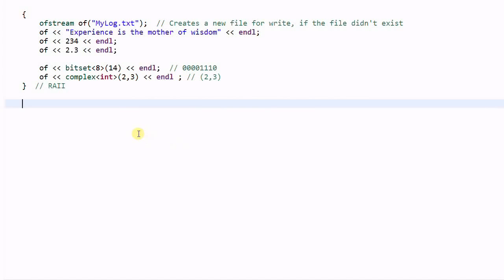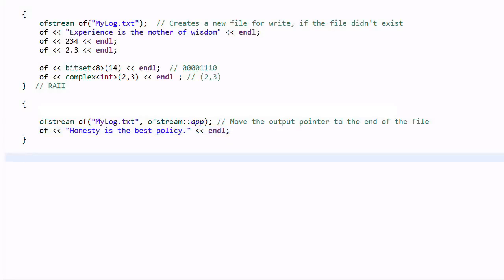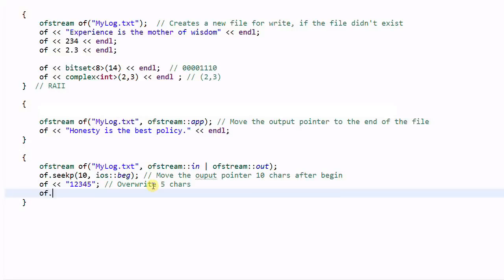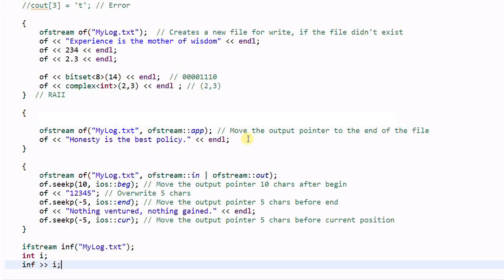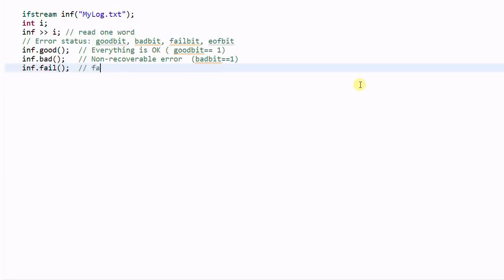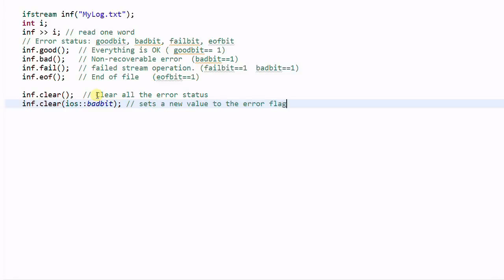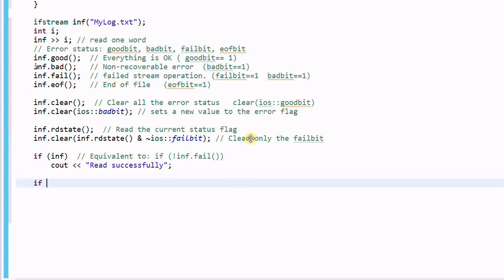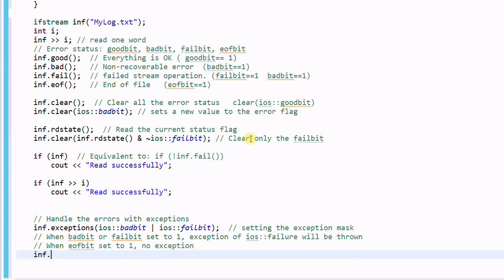C++ Stream #2 File Stream and Error Handling